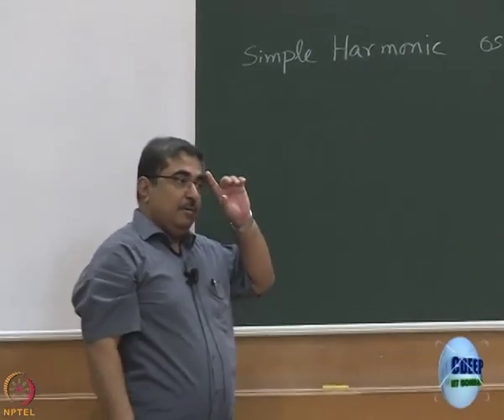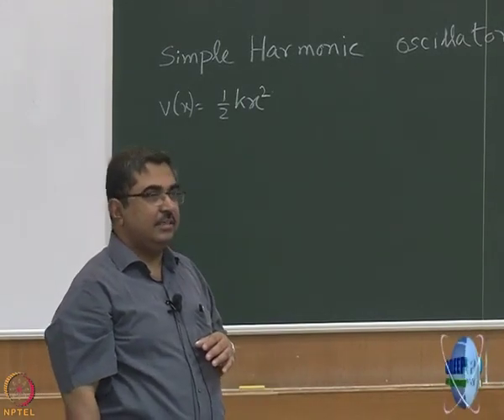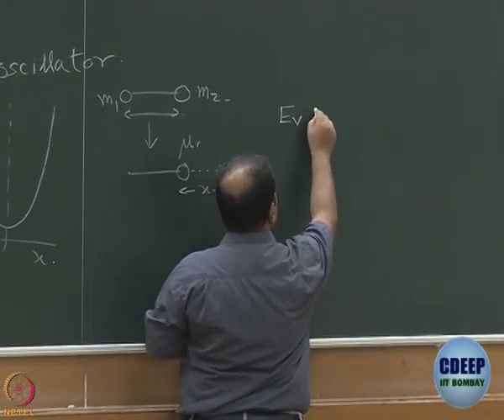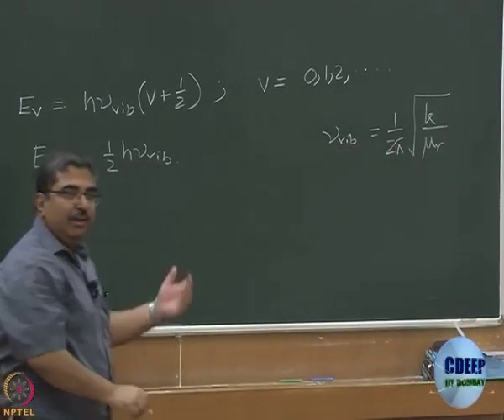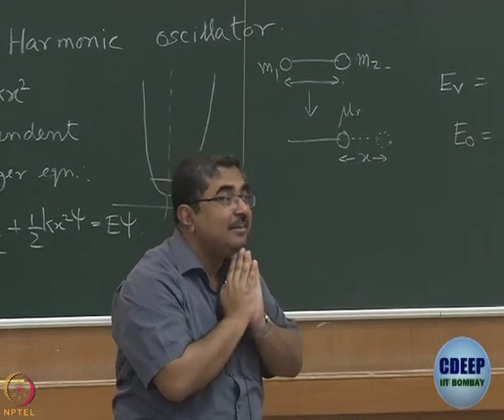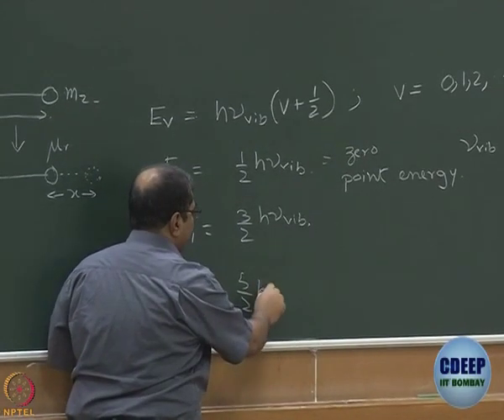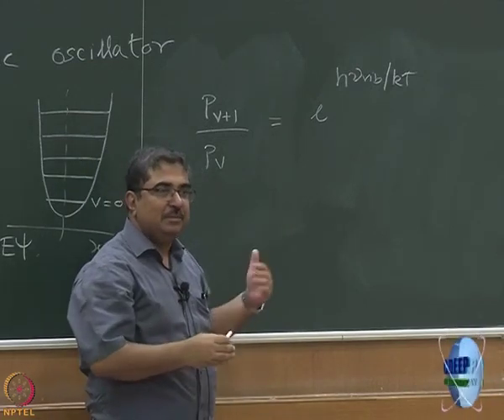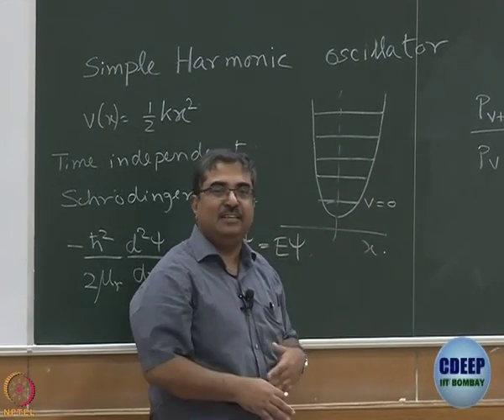Week 3-Lecture 11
Lecture 11 : Simple Harmonic Oscillator